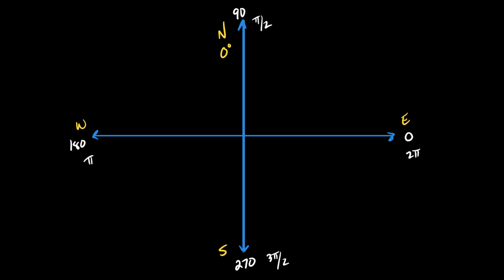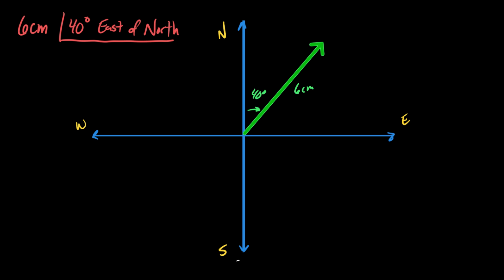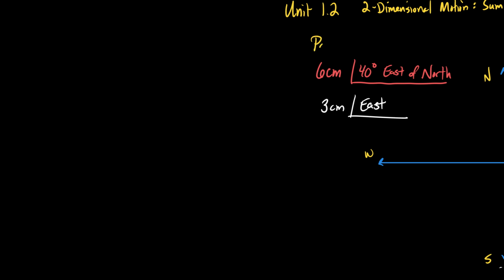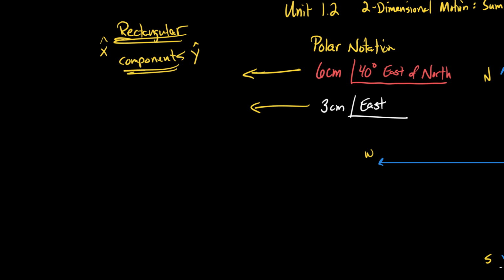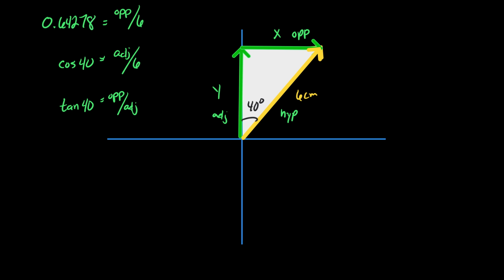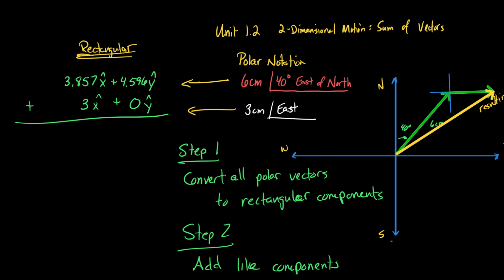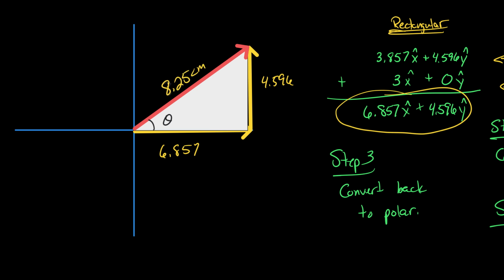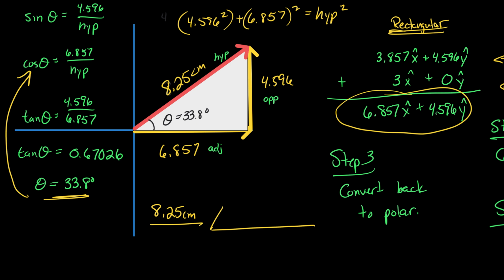Intro to addition of vectors